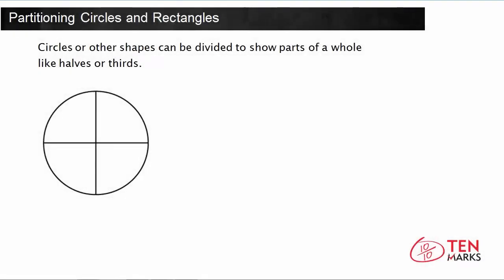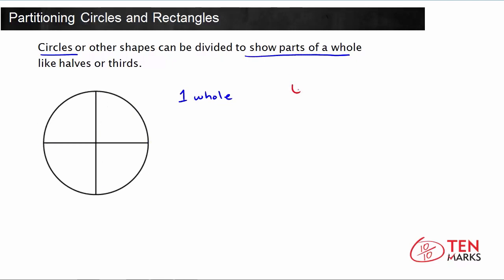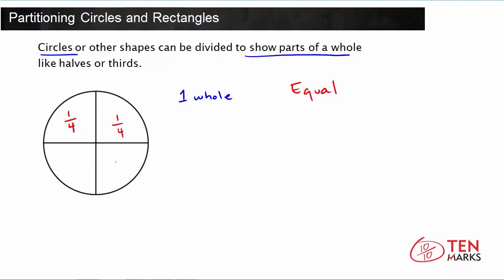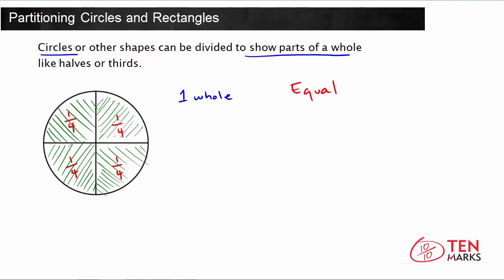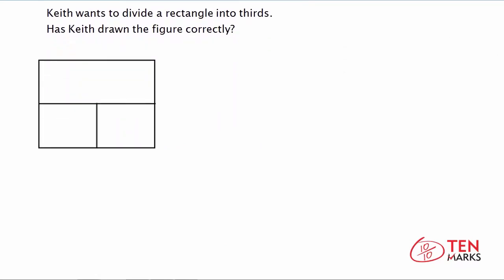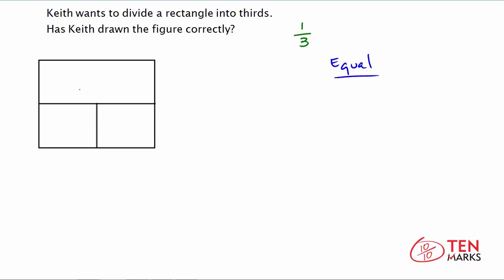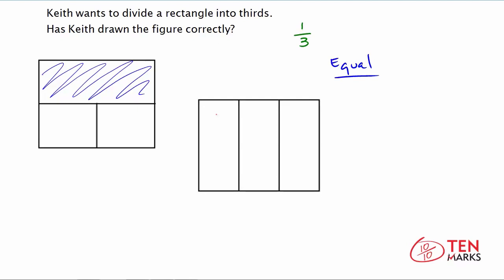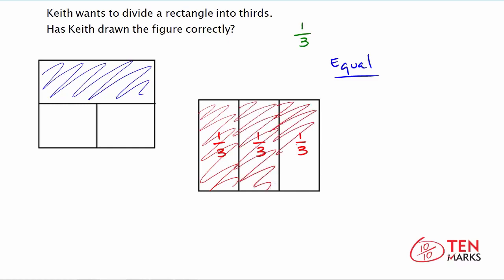Partitioning Circles and Rectangles: 2.G.3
Students learn to create and discuss halves, thirds, and fourths of circles and rectangles.